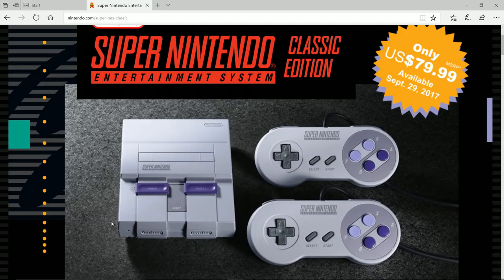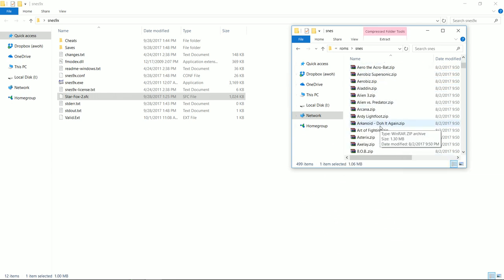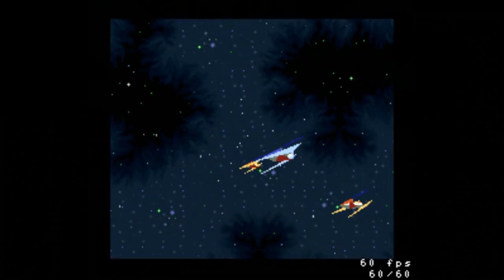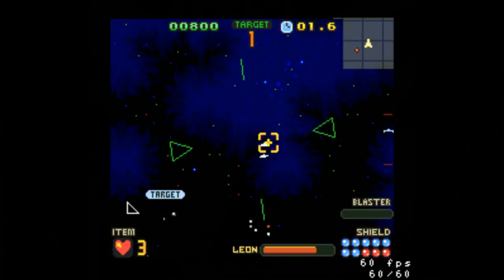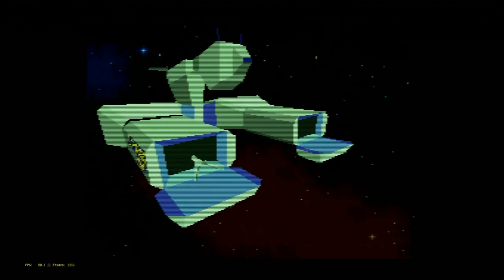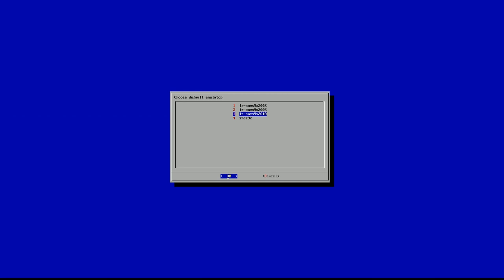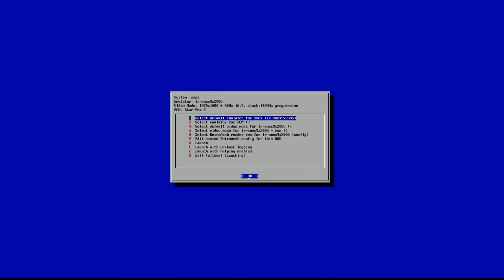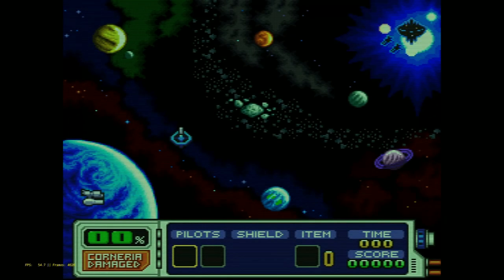Official Star Fox 2 Rom is HERE and Ready - How To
How to obtain and use the backup of the official SNES classic mini Star Fox 2 Rom (not the beta/alpha version).

We try it on PC and the Raspberry Pi!

400gb micro sd
256gb micro sd
200gb micro sd
128gb micro sd
64gb micro sd
32gb micro sd
16gb micro sd